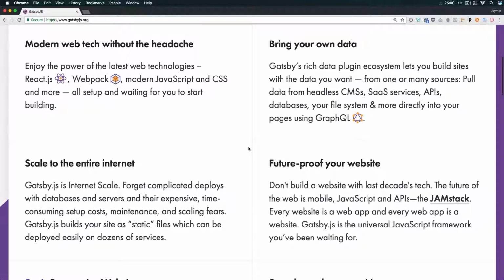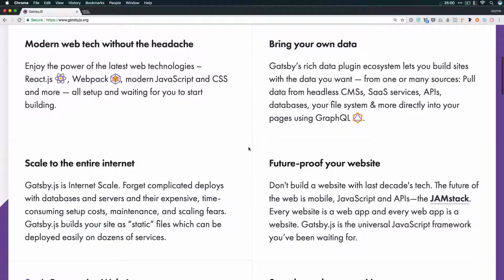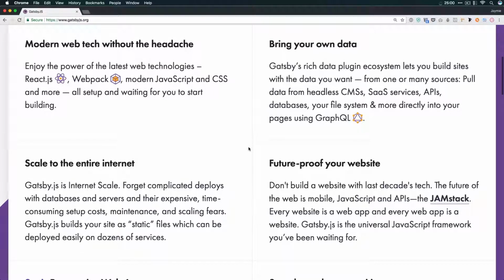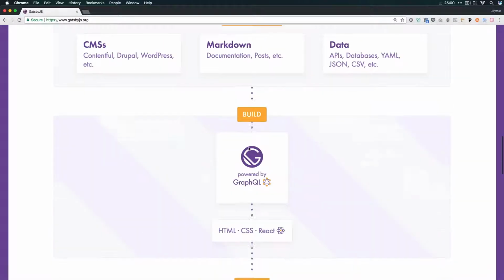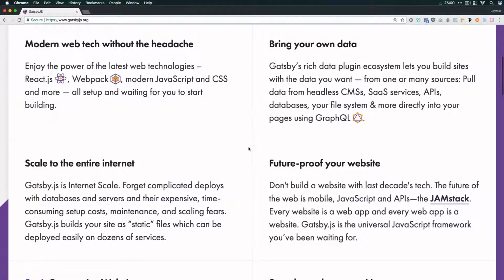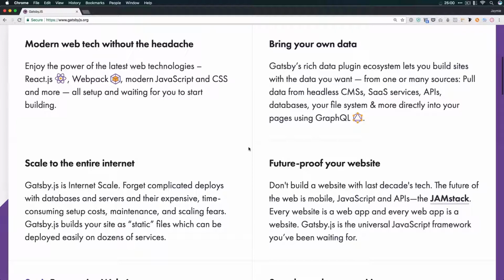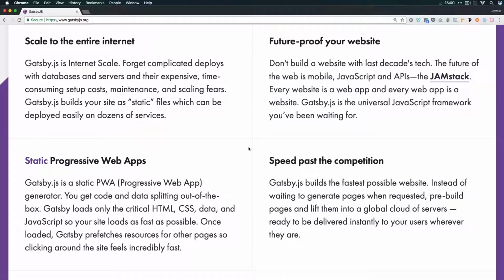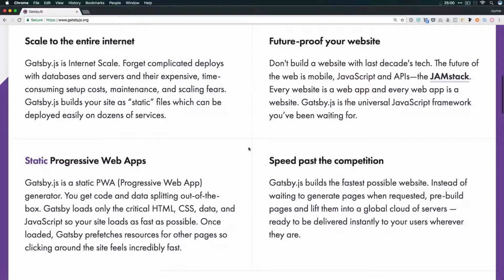GatsbyJS - First Impressions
An overview of Gatsby and my first impressions after implementing a very simple site in it, all the way from the cli setup to deployment.

Podcast Gear
Blue Yeti USB Microphone (Silver)
Blue Yeti USB Microphone (Blackout Edition)
Premium 6-inch Pop Filter For Blue Yeti Microphone by Auphonix

Video Gear
Canon PowerShot G7 X Mark II Digital Camera w/ 1 Inch Sensor and tilt LCD screen - Wi-Fi & NFC Enabled (Black)
Rode smartLav+ Lavalier Microphone for iPhone and Smartphones
JOBY GorillaPod 3K Kit. Compact Tripod 3K Stand and Ballhead 3K for Compact Mirrorless Cameras or devices up to 3K (6.6lbs). Black/Charcoal.

Computer Gear
Logitech G502 Proteus Core Tunable Gaming Mouse
Anker PowerCore 10000, One of the Smallest and Lightest 10000mAh External Batteries
Seagate Backup Plus Slim 2TB Portable External Hard Drive

Recommended Gear
STM Impulse, Backpack for 15-Inch Laptop and Tablet - Black (stm-111-024P-01)
Bose QuietComfort 35 (Series I) Wireless Headphones, Noise Cancelling - Black (updated and wireless version)